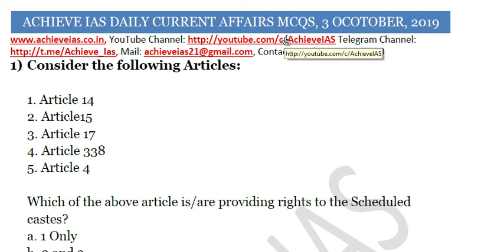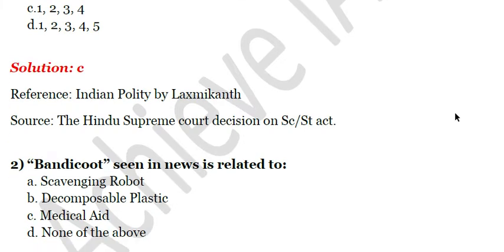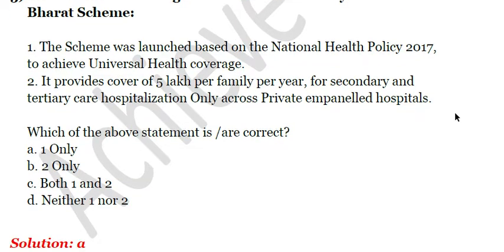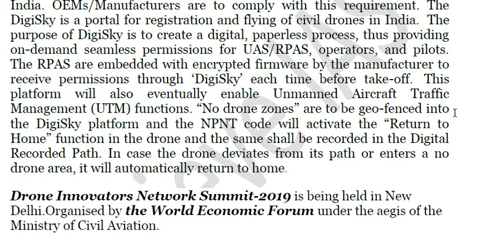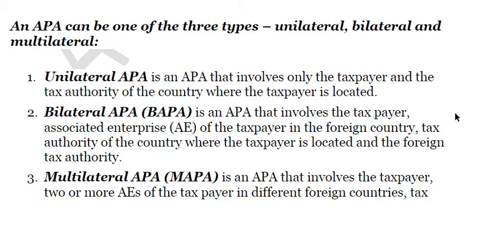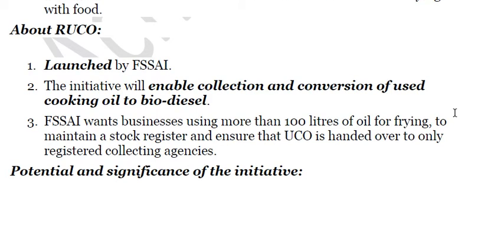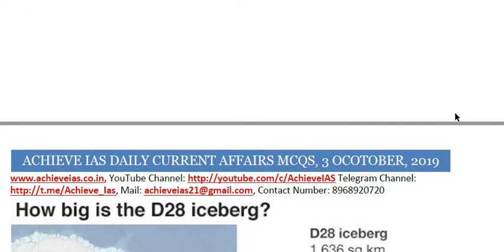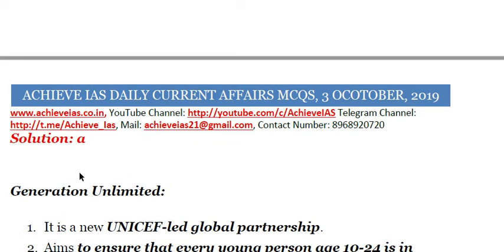Achieve IAS Daily Current Affairs MCQs, 3 October, 2019, Target CSE 2020